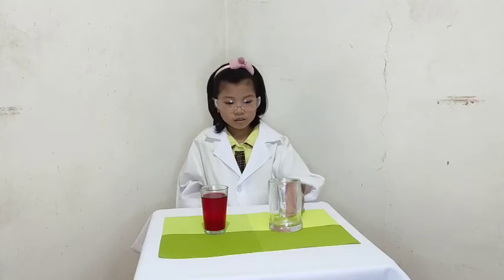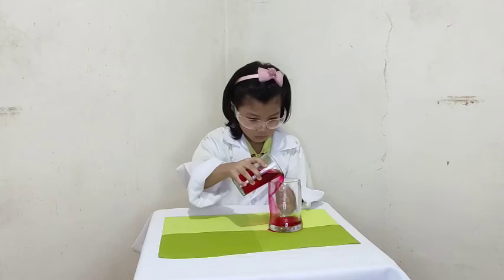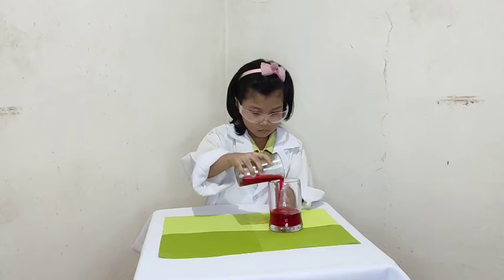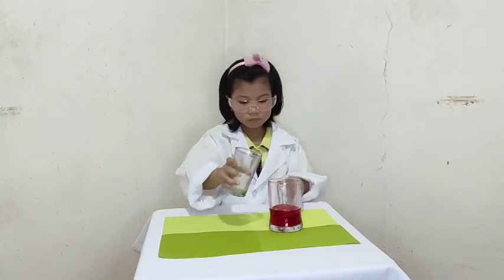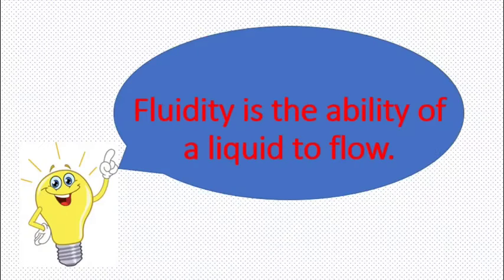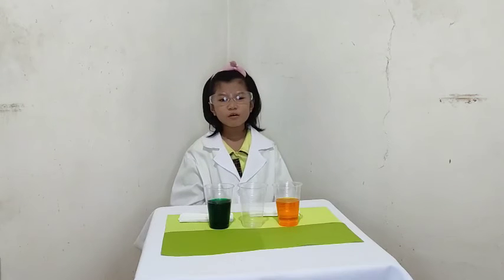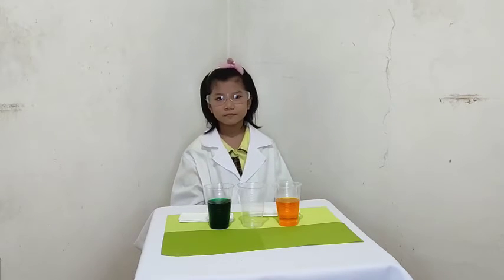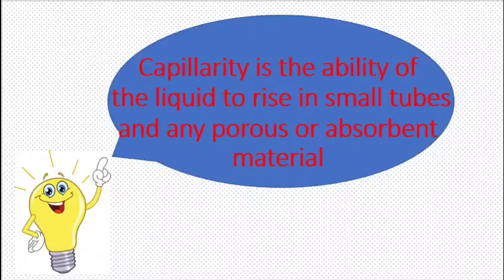Science Experiment Properties of Liquid (Fluidity, Viscosity, and Capillarity)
Properties of Liquid
Fluidity
Viscosity
Capillarity